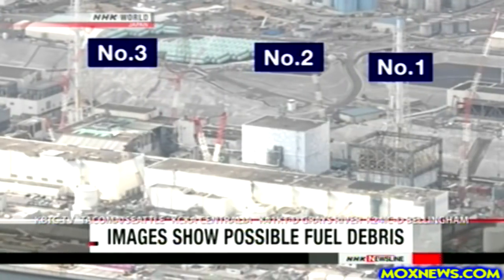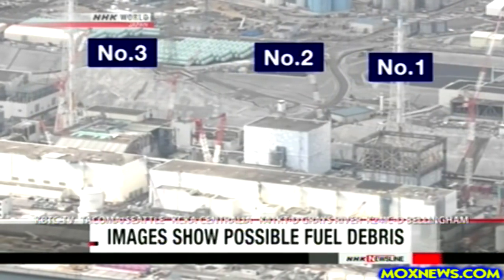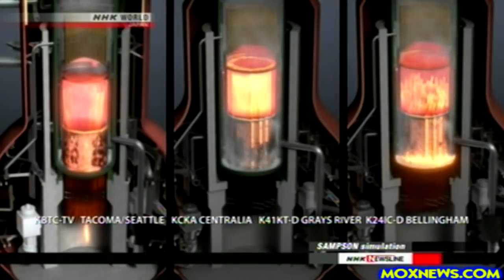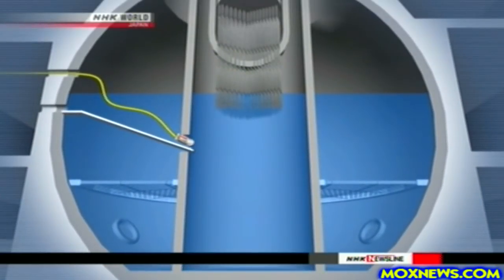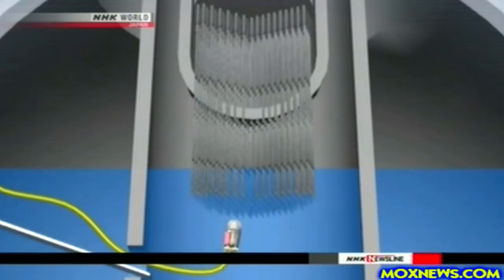Video Shows Molten Material Inside Fukushima Nuclear Reactor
MOX NEWS NEEDS YOUR HELP TO CONTINUE!!

My Bitcoin Wallet Is: 18atzCBj9zt7HgMnSYajcpGJwq8BipDcta